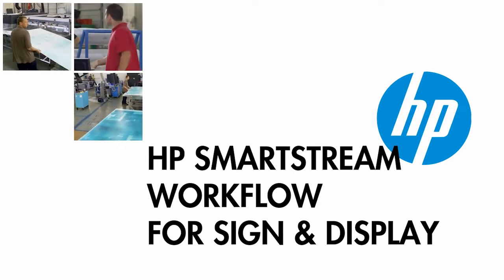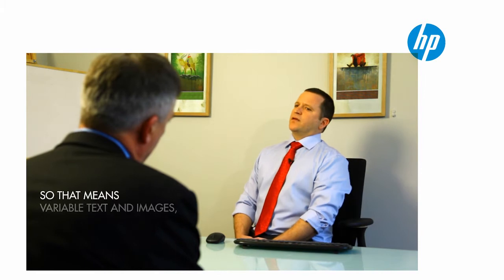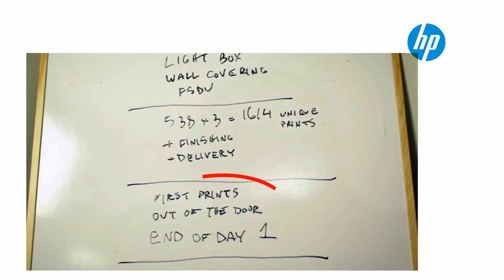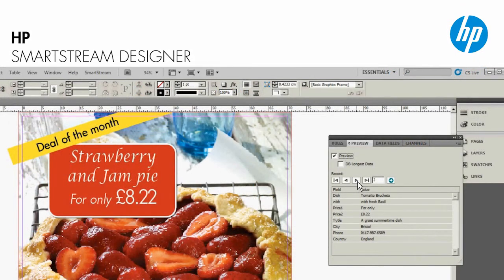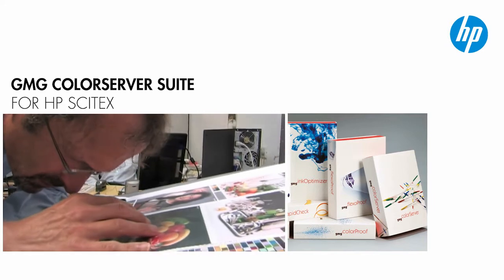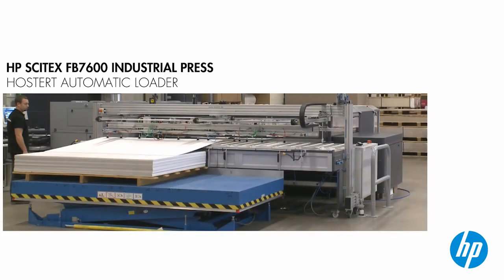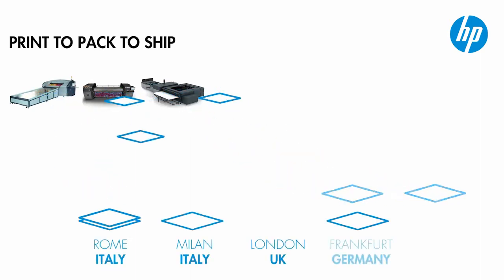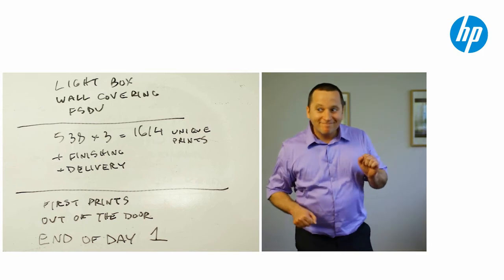HP Scitex Workflow clip